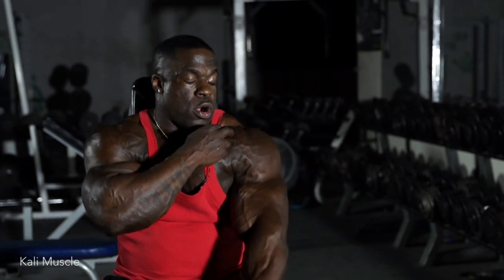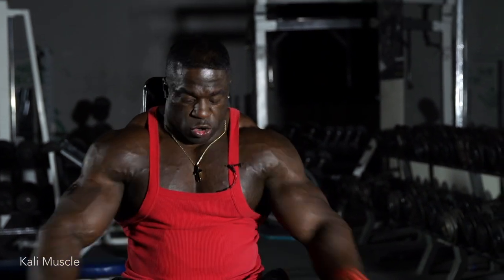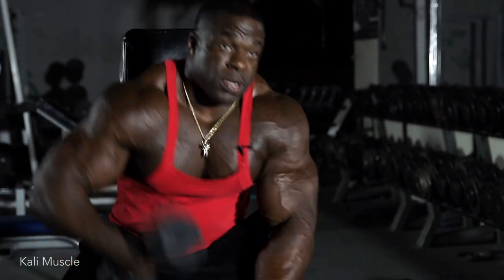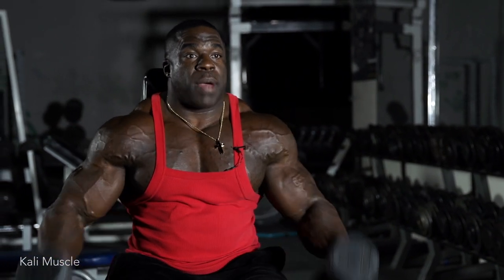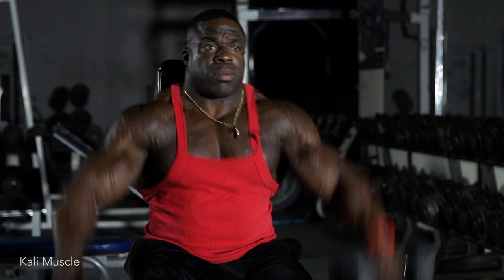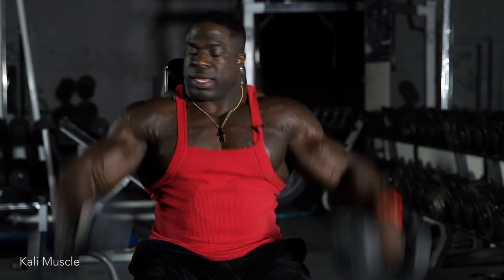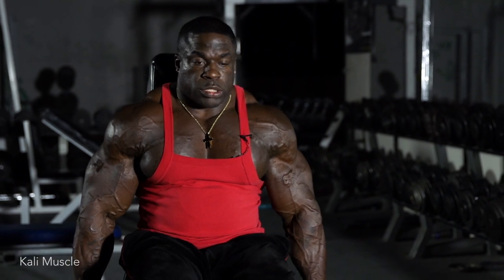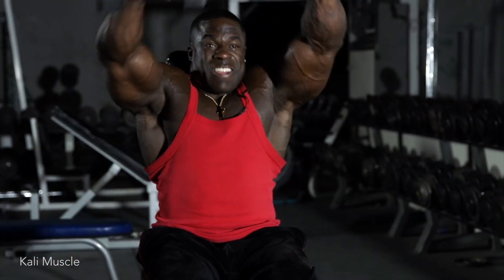DUMBBELL FRONT RAISES | Kali Muscle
About Kali Muscle:

Kali Muscle is a YouTuber, bodybuilder, actor and entrepreneur from Oakland,
California. Also known as “Mr Muscle”.

I’m here to Motivate and Inspire. I upload daily videos relating to Fitness,
Gaming, Cooking and Vlogs.